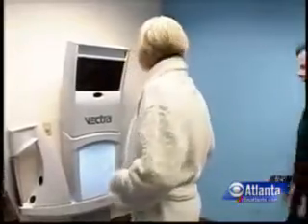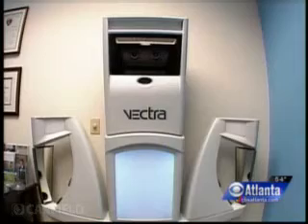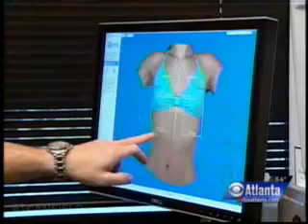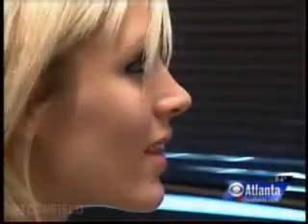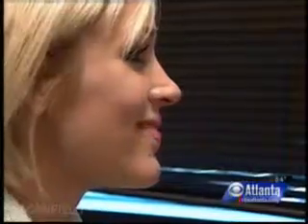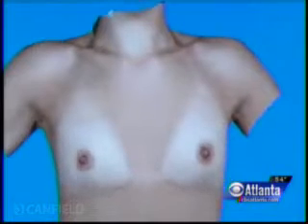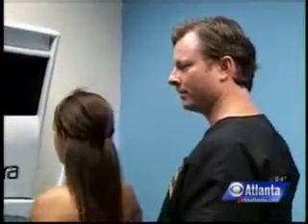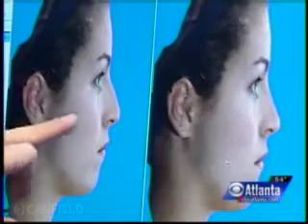CBS-TV Atlanta visits Dr. John Connors to see VECTRA 3D in action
Using Canfield's VECTRA 3D system, Dr. John Connors simulates a breast augmentation and rhinoplasty for two of his patients.